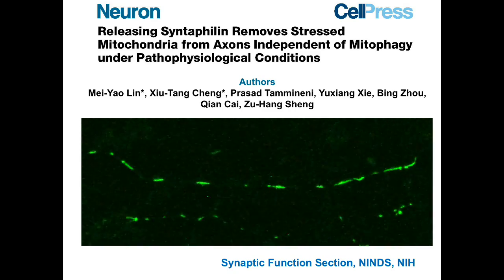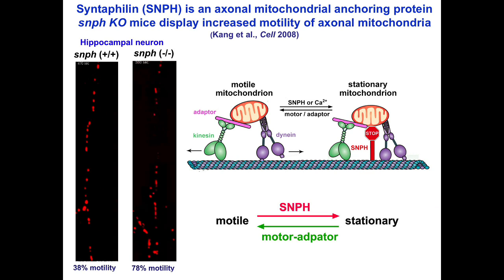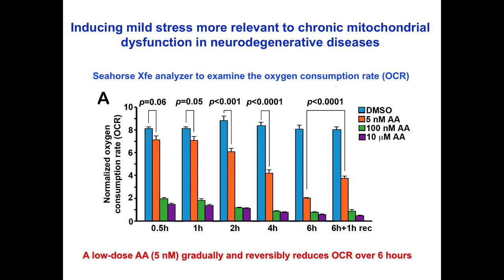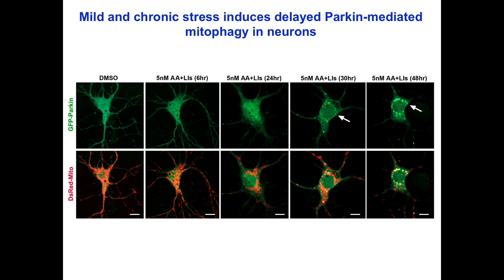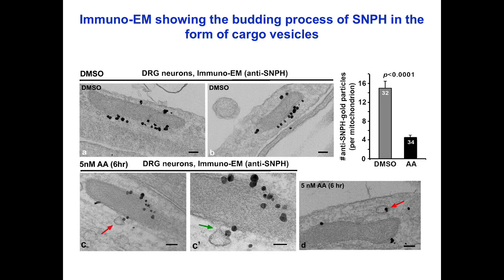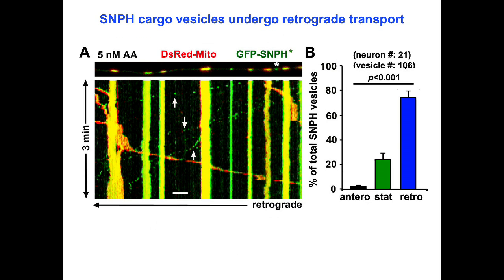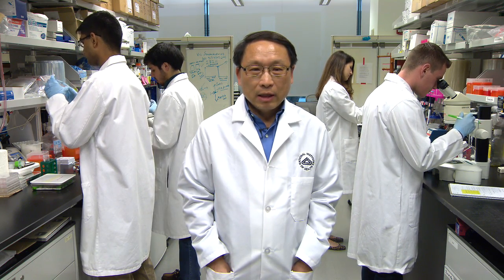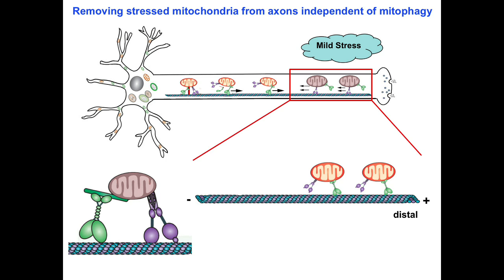Removing Stressed Mitochondria from Axons Independent of Mitophagy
Lin and Cheng et al. reveal a new mechanism maintaining axonal mitochondrial integrity by releasing anchoring protein syntaphilin from static dysfunctional mitochondria. This process enables the removal of dysfunctional mitochondria from axons before activation of Parkin-mediated mitophagy under physiological and pathological conditions.